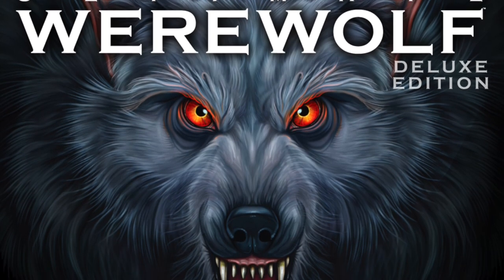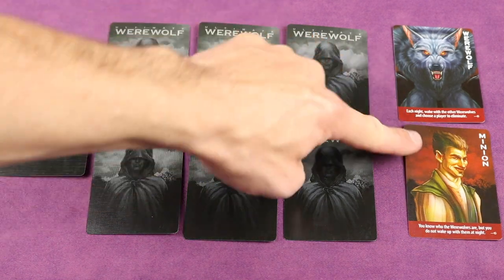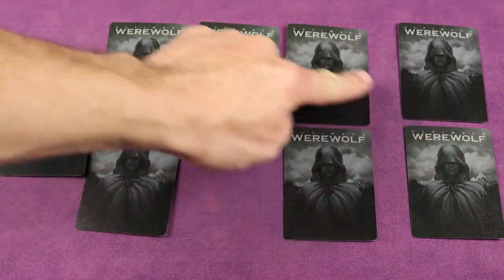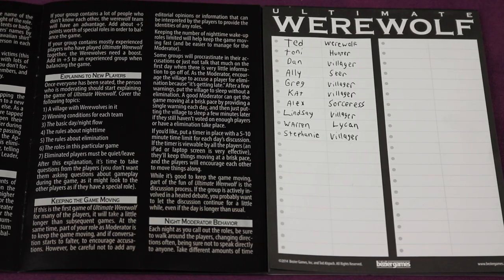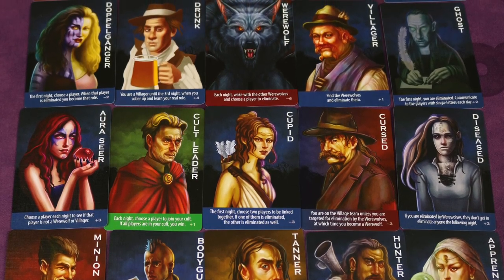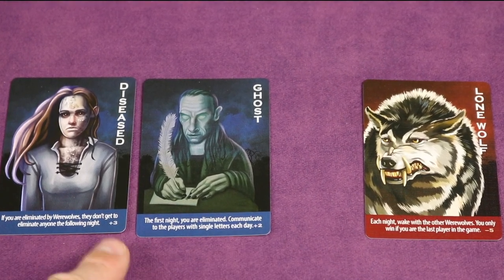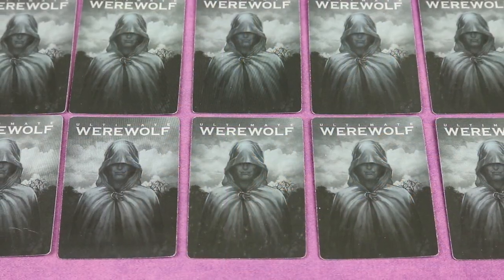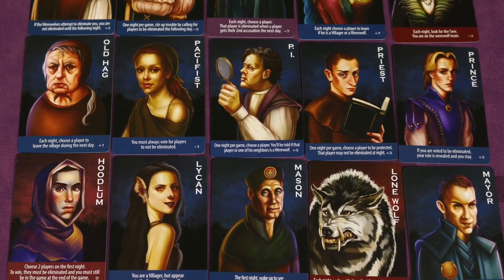Ultimate Werewolf Deluxe 2-min Overview (Bezier Games)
This is a quick 2-minute overview of how Ultimate Werewolf Deluxe works and what makes the game fun!